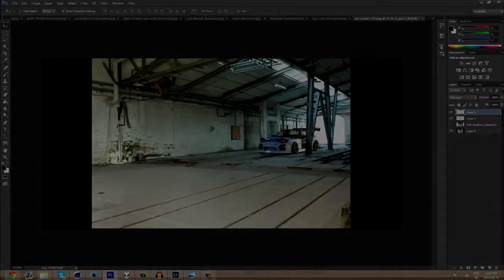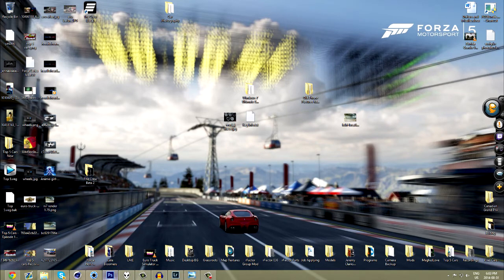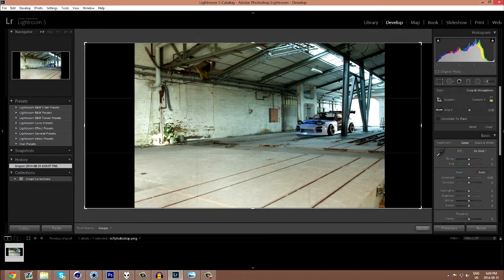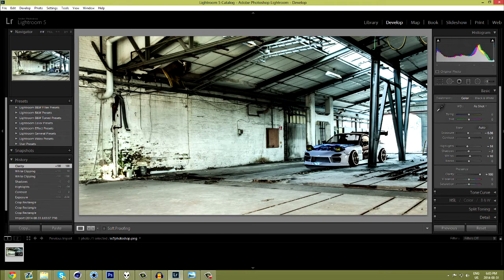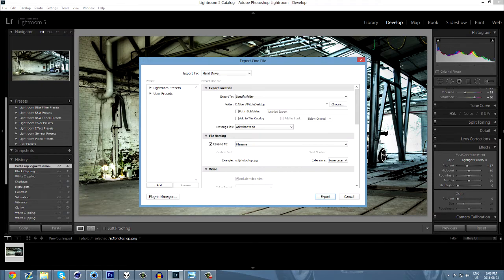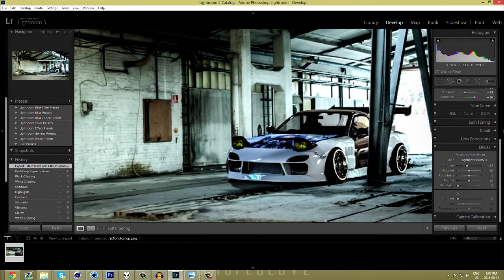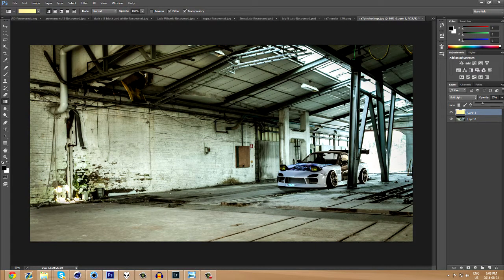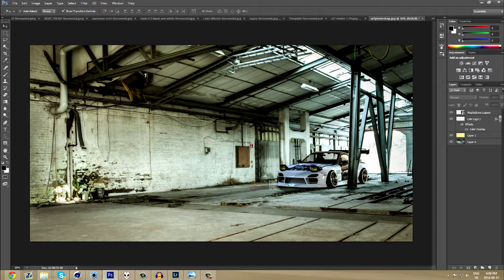3D Modelling Tutorial - Realistic Renders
People have asked how I do my renders so I decided to do a quick tutorial :) Enjoy!